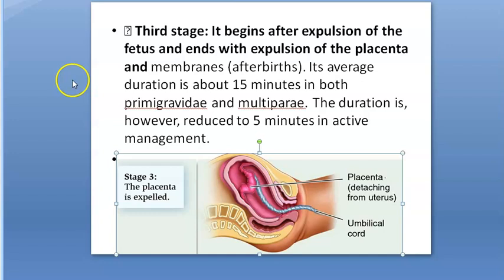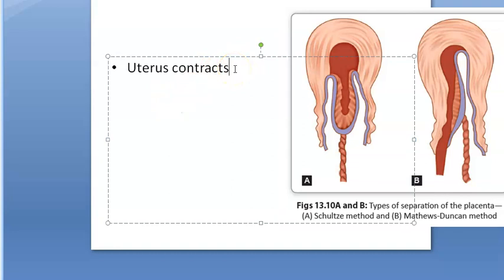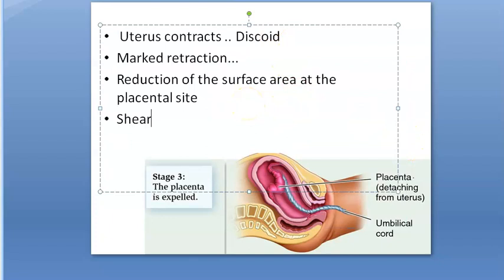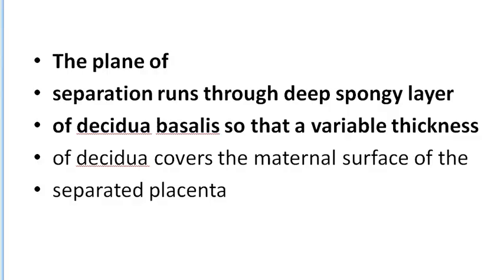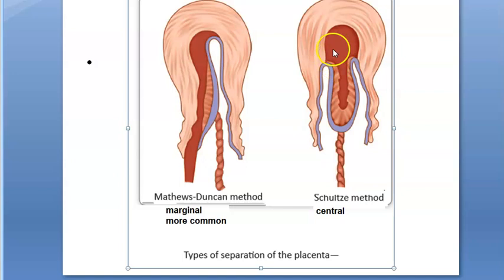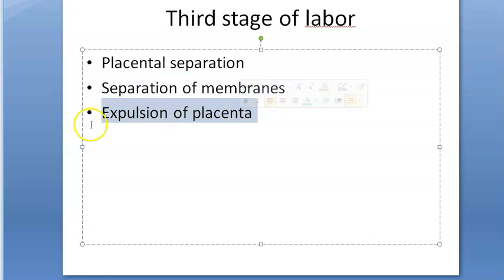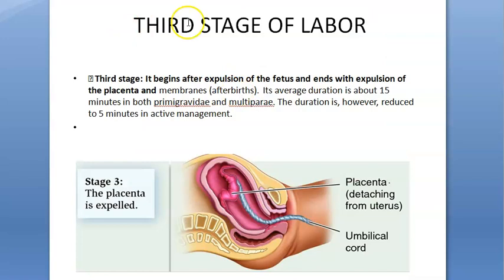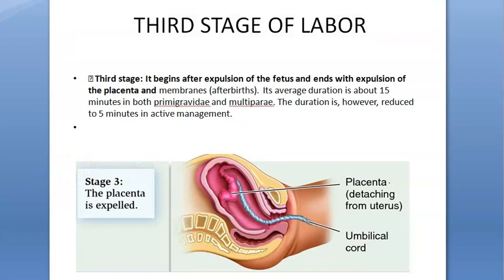Obstetrics Third stage labor Placenta Separation Mathew Duncan Schultze Living ligation MyoTamponade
Expulsion types
HyperCoaguable state of pregnancy helps in Hemostasis